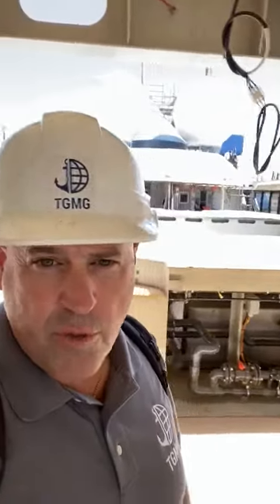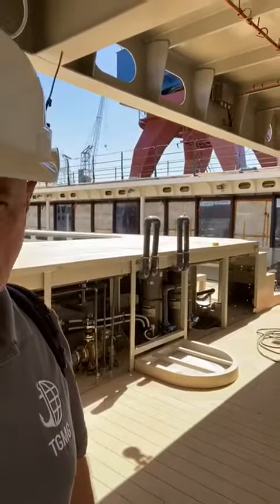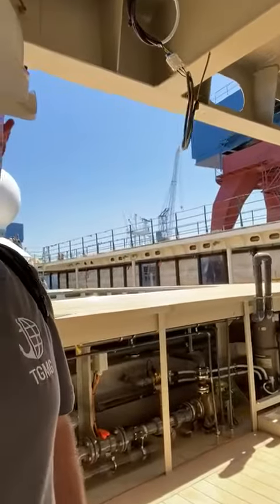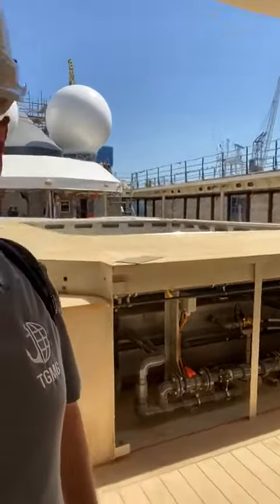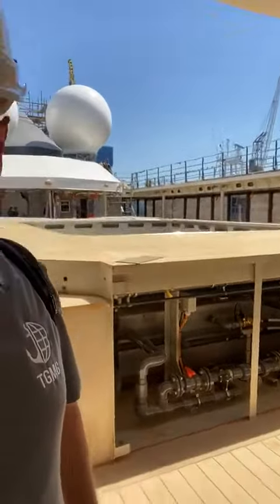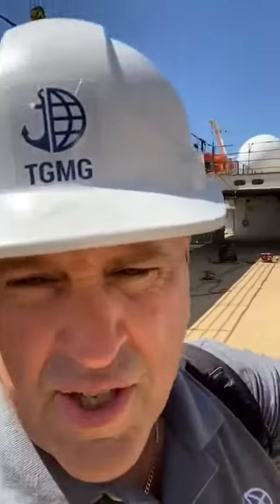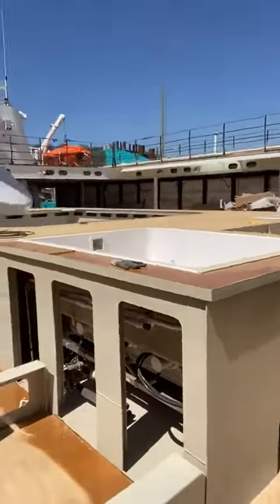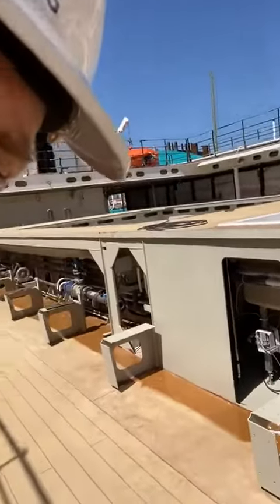Installation of Filtration System with Compensation Tank on board the World Voyager Cruise Ship.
Come onboard with Pete as he takes us on a behind the scenes tour of the pool deck on the World Voyager Cruise Ship focusing on the installation of the filtration system with compensation tank.